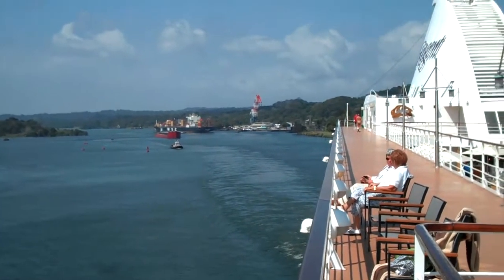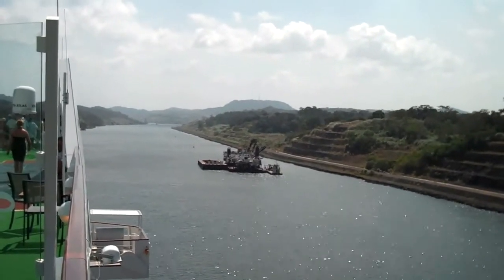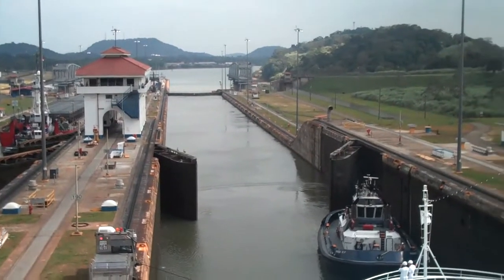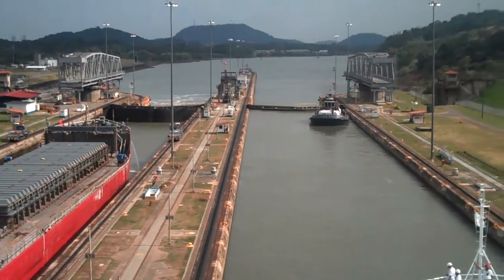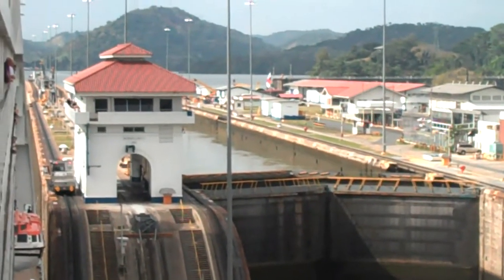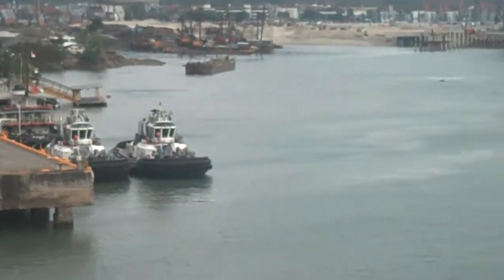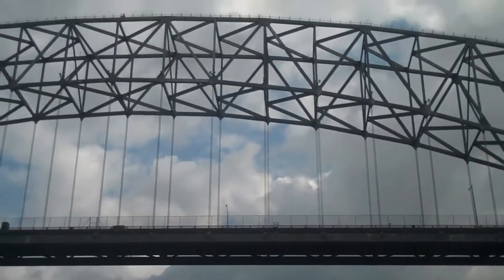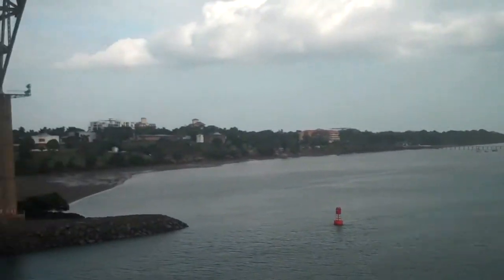Calling All Ports: Panama Canal - Photos by Jamie Logan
Join cruise Director Jamie Logan as he sails the Panama Canal.